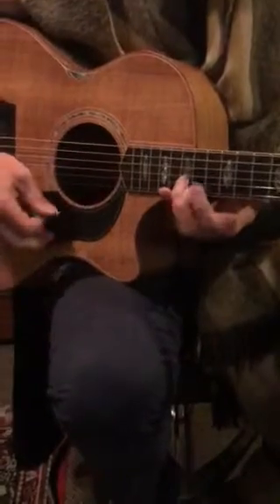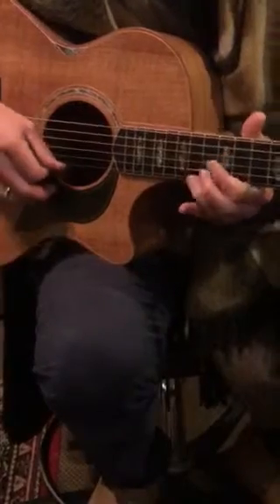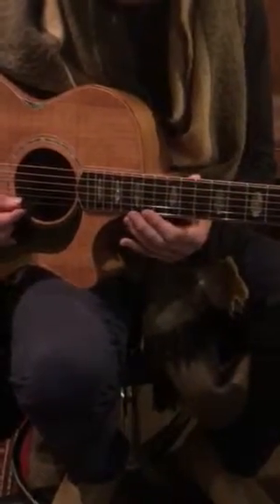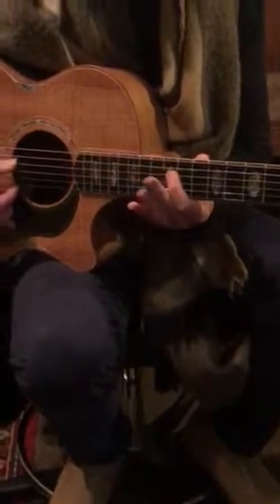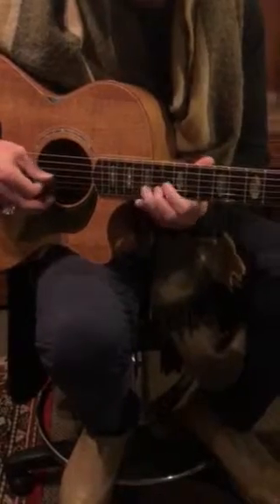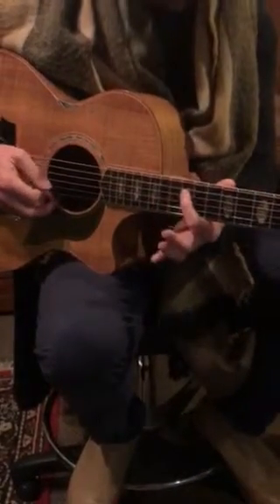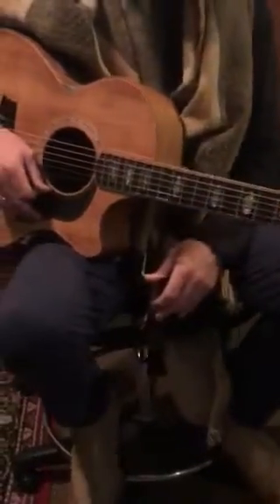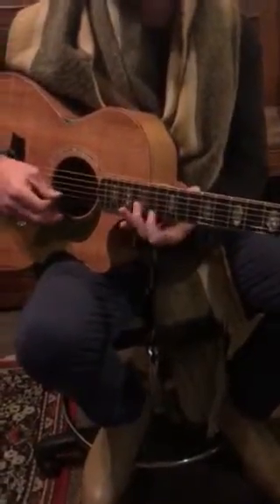Darcy short lesson